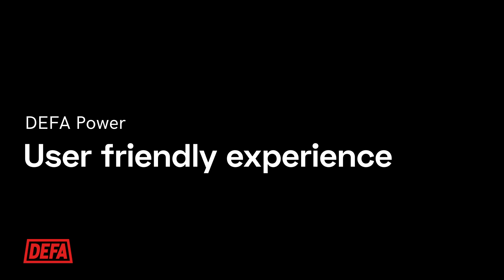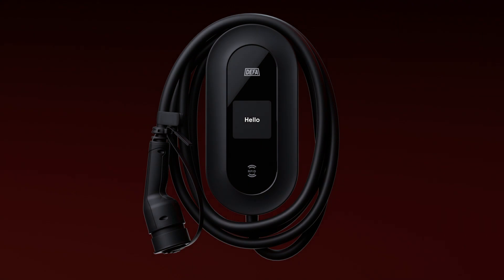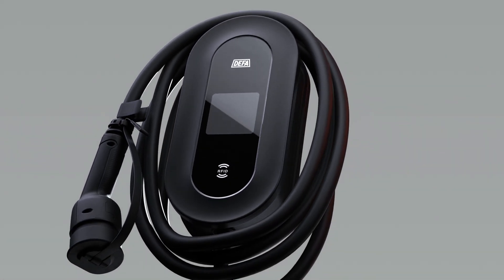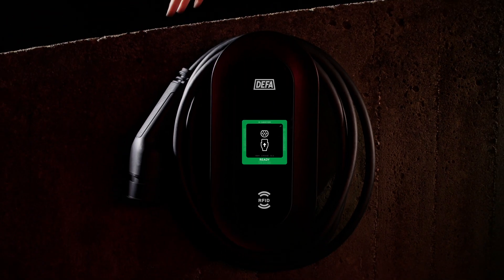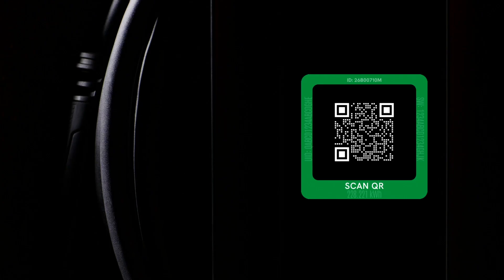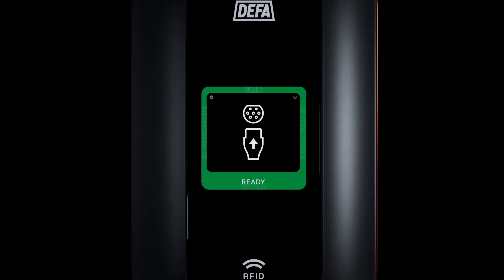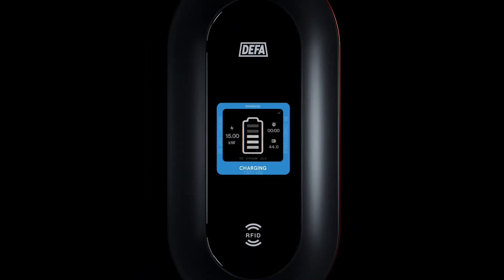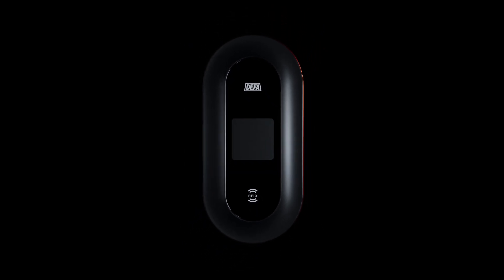DEFA POWER USER EXPERIENCE ENG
DEFA Power comes with an integrated display to make a smoother charging experience giving you step-by-step information about the charging process. With the integrated charging cable, you avoid the hassle of pulling the charging cable out from the car,  -  you simply connect the cable to the car and start charging.